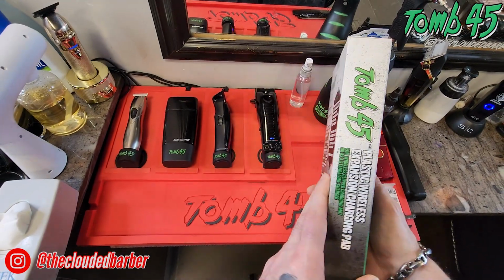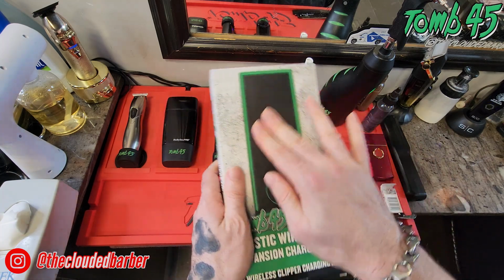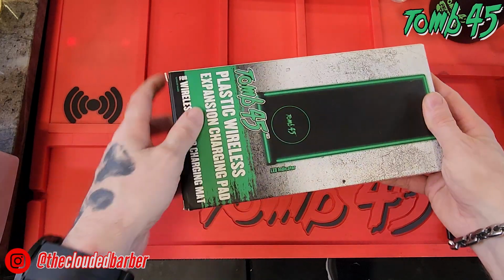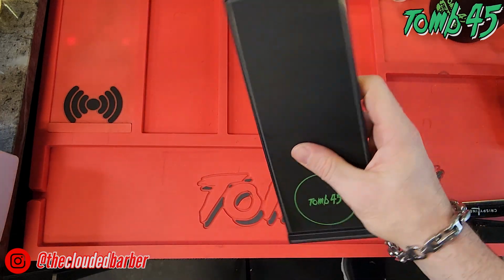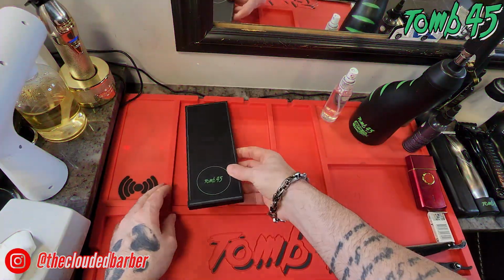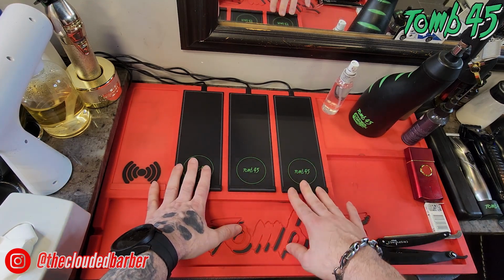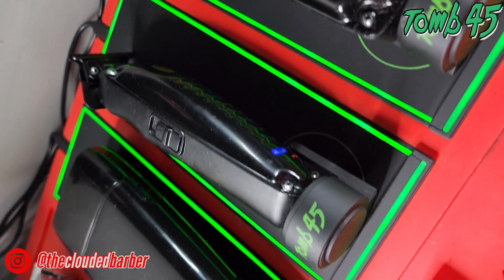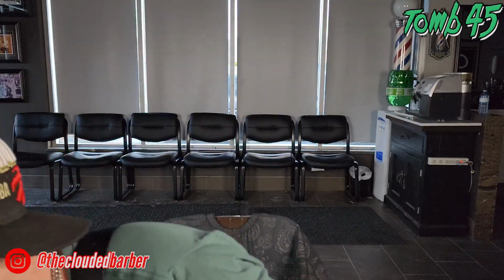Tomb45 LED Expansion Charging Pads 💡 UNBOXING AND REVIEW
Unboxing and Review of the New Tomb45 LED Expansion charging pads. What are you thoughts?

Tools used - Babyliss FX02 Shaver, Babyliss FX Skeleton Trimmer, Andis Slim Line, Mizutani ACRO Type-K, Mizutani Schorem Master Thinning 33, Tomb45 Power Mat, Tomb45 PowerClips, Tomb45 No Drip, Tomb45 Beam Team AirBrush Compressor, JRL 2020C, Babyliss LoPro Clipper and Trimmer, StyleCraft Saber, StyleCraft uno

Video / editing done by @thecloudedbarber